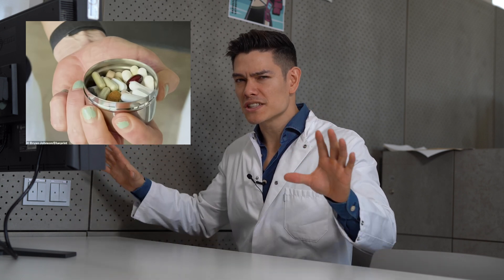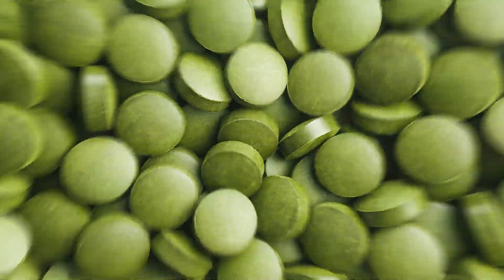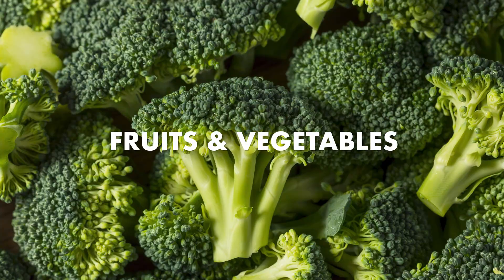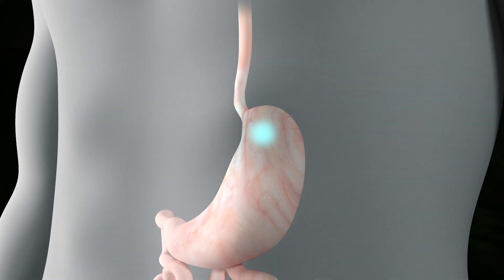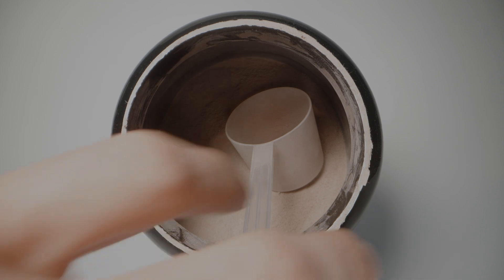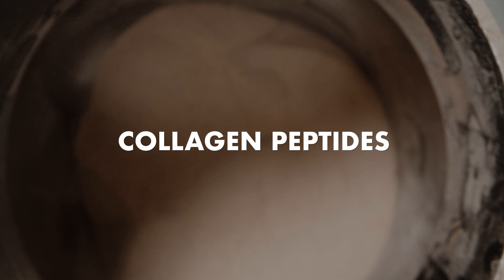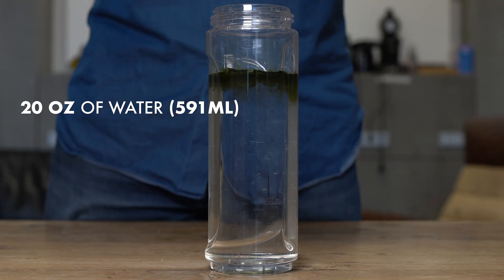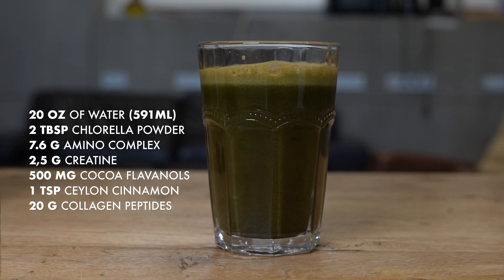Doctor Reacts: Green Giant | Bryan Johnson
Welcome to the first episode of our series delving into the extraordinary world of Bryan Johnson, the eccentric multimillionaire on a mission to defy the aging process and live to 120 years! In this episode, we explore one of the key pillars of Bryan's daily routine – the "Green Giant." Join us as we break down the ingredients and dive into the science behind each element.

Chapters:
00:00 - Intro
00:36 - Ingredients
00:57 - Chlorella
02:44 - Spermidine
03:20 - Amino Acids
03:31 - Creatine
04:01 - Collagen
04:49 - Cocoa
05:46 - Taste Test
06:06 - Conclusion

The Ingredients of the Green Giant are:
20oz of water (591ml)
2 Tbsp Chlorella powder
7.6g amino complex
2.5g creatine
20g collagen peptides
500mg cocoa flavanols
1 tsp Ceylon Cinnamon

🌱 Chlorella - The Green Powerhouse:
Discover the nutritional value of Chlorella and its role in Bryan's vegan lifestyle. Explore its antioxidant properties and learn why it might be a game-changer for overall health. Uncover the unexpected twist as Bryan incorporates Vitamin B12 weekly, and find out why he may still need it despite Chlorella's benefits.

💪 Creatine - The Fantastic Supplement:
Learn about the naturally occurring compound in the body that boosts energy production during high-intensity activities. Explore the cognitive benefits, safety, and why Bryan considers it an essential part of his routine.

🌺 Collagen Peptides - Mitigating Aging:
Delve into the world of collagen and why Bryan deviates from his vegan lifestyle to include this supplement. Uncover the benefits for skin health, elasticity, and wrinkle reduction, supported by scientific studies.

🍫 Cocoa Flavanols & Cinnamon - The Potential Impact:
Explore the theories behind cocoa flavonols as antioxidants and cinnamon's potential effects on blood sugar and cholesterol levels. Understand the evidence and why Bryan incorporates them into his daily regimen.

👩‍⚕️ Week-Long Experience:
Join us as we share personal insights after drinking the Green Giant every day for a week. Uncover the initial energy boost, the varying quality and prices of supplements, and the surprising impact on the color of... well, you'll find out!

🔬 Scientific Exploration:
Separate fact from fiction as we evaluate the scientific basis behind each ingredient. Discover the studies that support Bryan's choices and explore the potential benefits for everyone, regardless of their dietary preferences.

🌈 Conclusion:
Get ready for the next episode where we'll unravel the secrets behind Bryan's "Super Veggie" routine!

Have you tried Bryan's Green Giant? What's your take on these supplements?